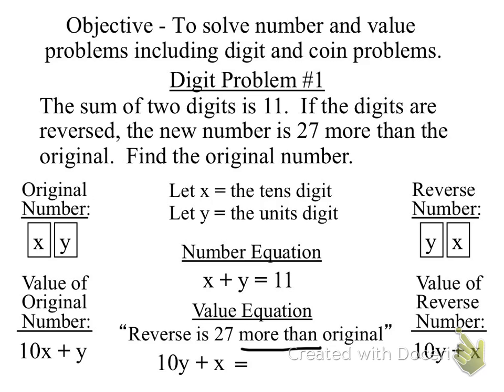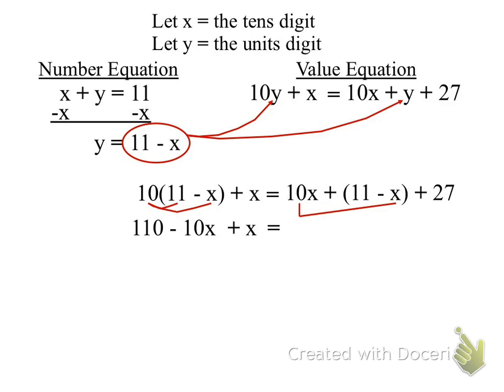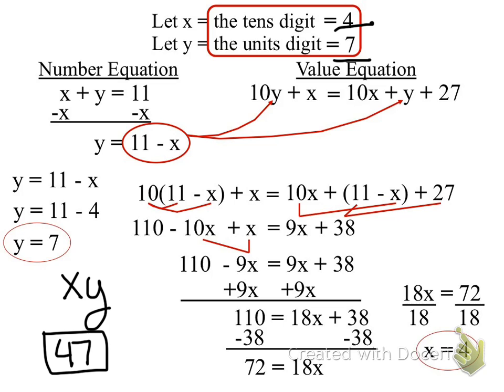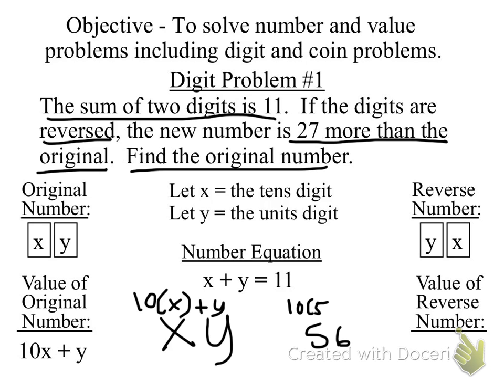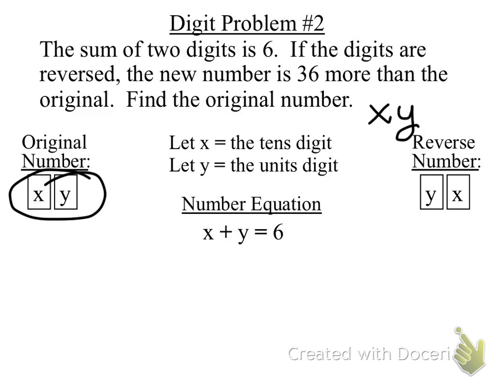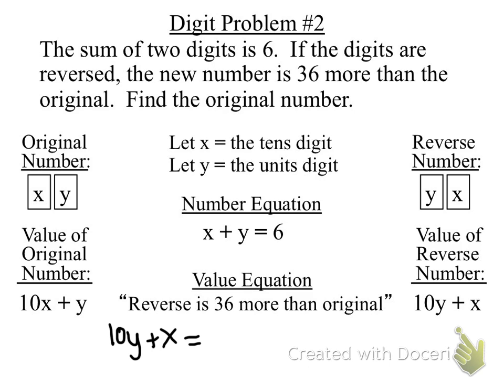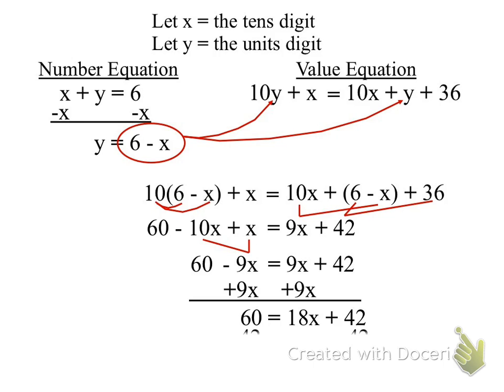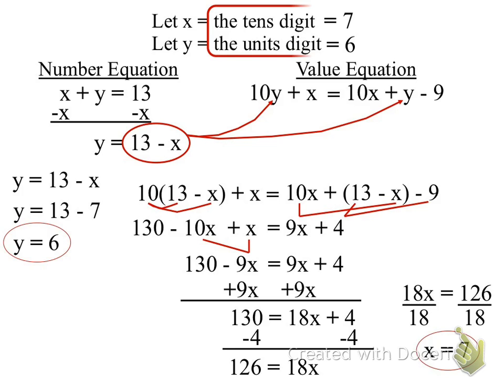8-6 digit problems